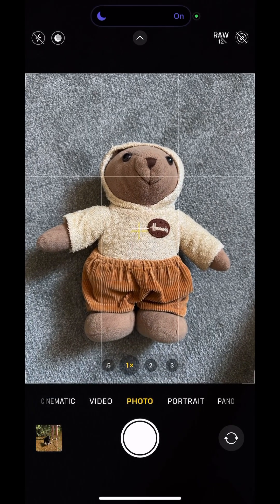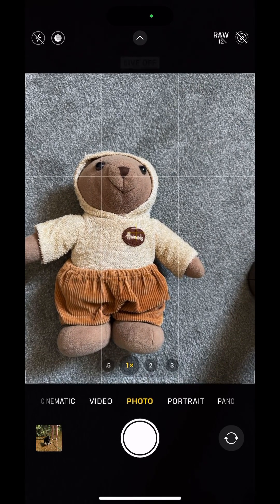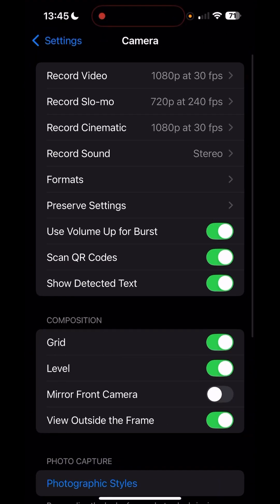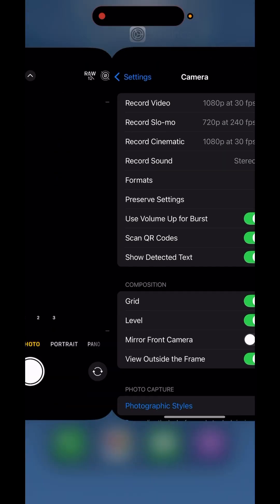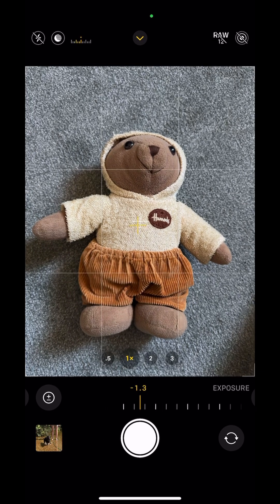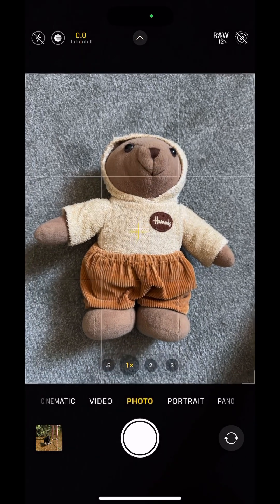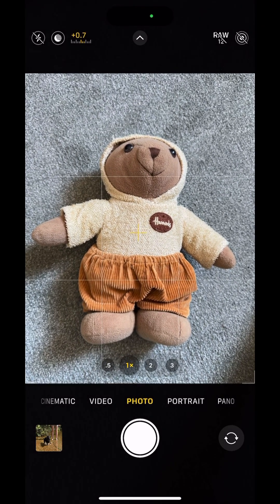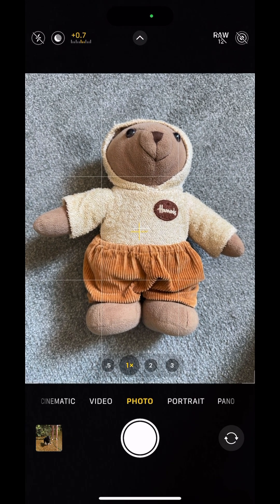How to add ‘pro’ Exposure adjustment control and indicator to the iPhone Camera interface…